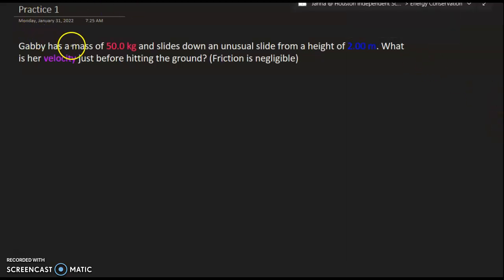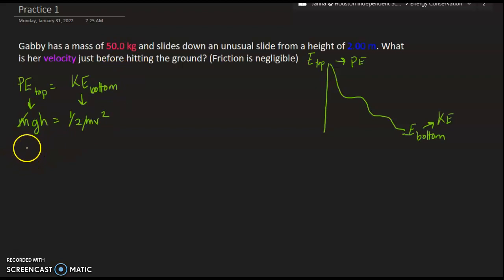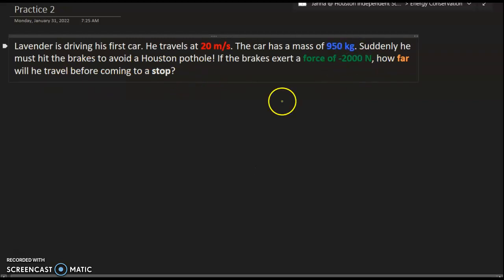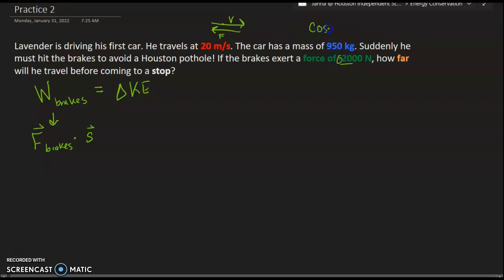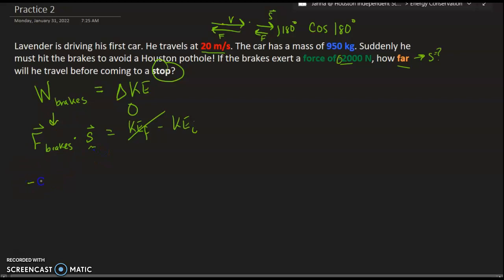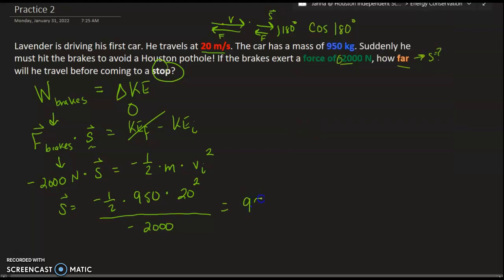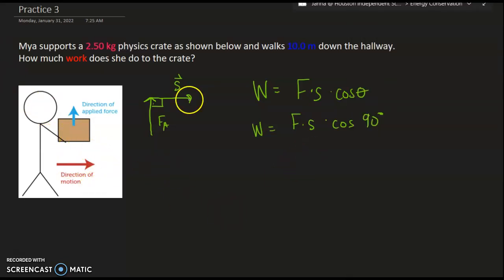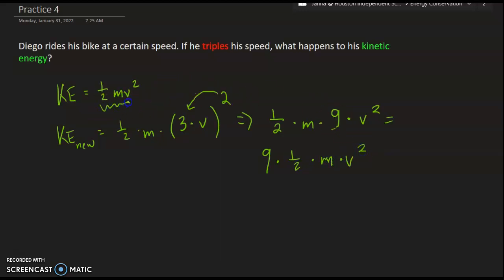Energy Conservation Practice